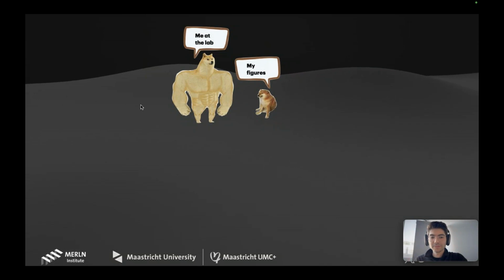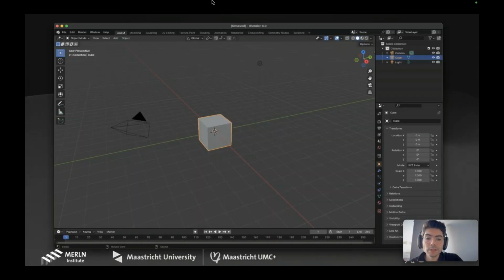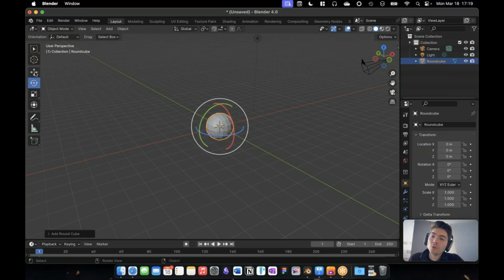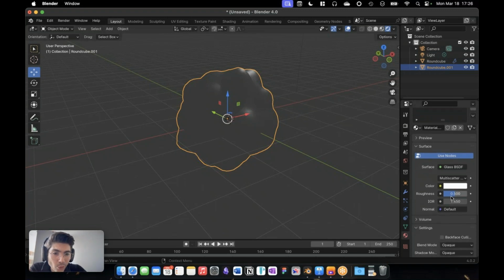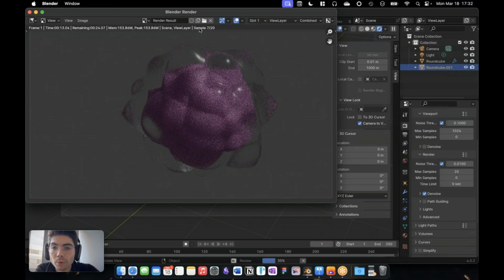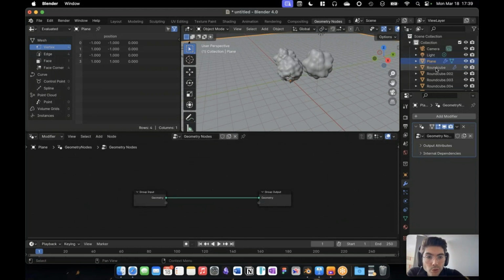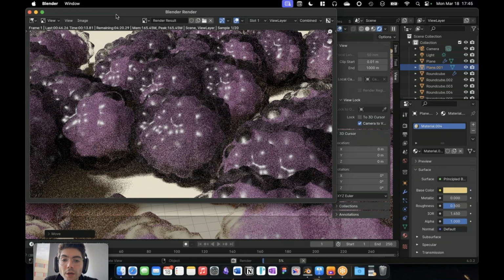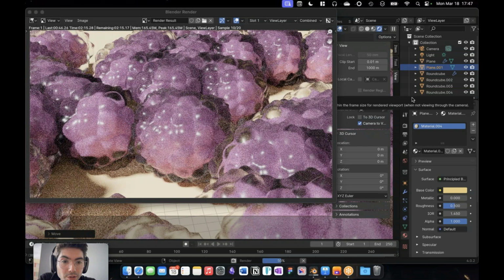ESB Webinar Series - No. 18 - An Introduction to Blender for Upgrading your Figures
Creating good quality figures for your paper and presentations is important: they make your complex data easier to understand for everyone. Plus, they make your work look solid and can boost your chances of getting published in better journals. In this webinar, we will showcase Blender, a tool that can be used to generate figures. Blender is an open-source 3D creation program that supports the entirety of the 3D pipeline—modeling, rigging, animation, simulation, rendering, compositing, and motion tracking, as well as video editing and game creation. For scientific figures, Blender is particularly useful due to its ability to create accurate, high-quality visualizations. As scientists, we can use Blender to render 3D models of molecular structures, biological organisms, or simulate processes in a visually engaging manner.
During this webinar, attendees will learn about:
● The interface of Blender and how to use it
● Main functions to generate 3D renders
● Overview of other advanced tools for textures and animations
Meaning that you will be able to create basic 3D renders and understand the possibilities of the program so you can keep learning on your own.

The webinar is conducted by Adrián Seijas Gamardo, who is a PhD candidate at the MERLN Institute for Technology-Inspired Regenerative Medicine. His research focuses on the generation of complex in vitro models, with a special focus on tissue innervation, using different biofabrication technologies, 3D co-culture systems, human iPSCs and organoids. You can find Adrián on Twitter/X and Linkedin